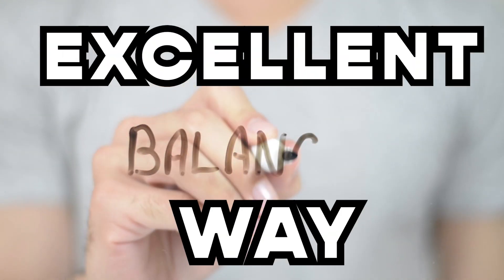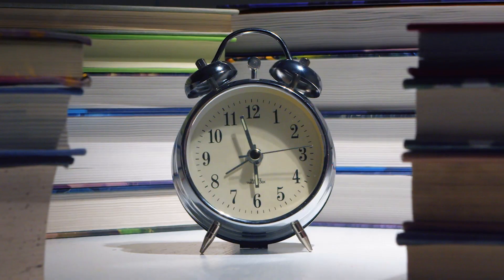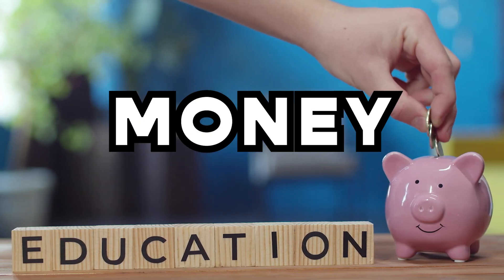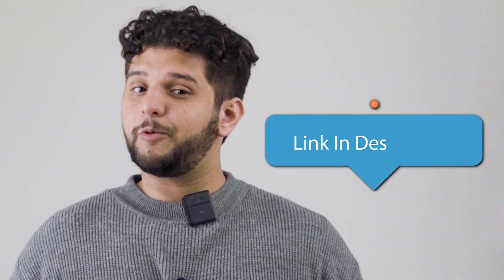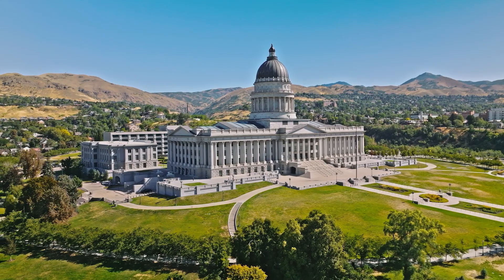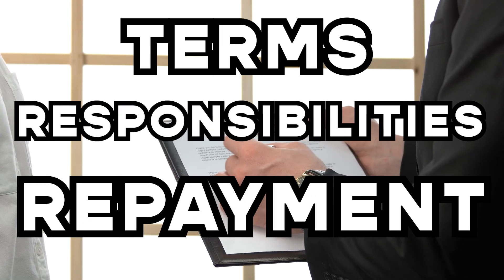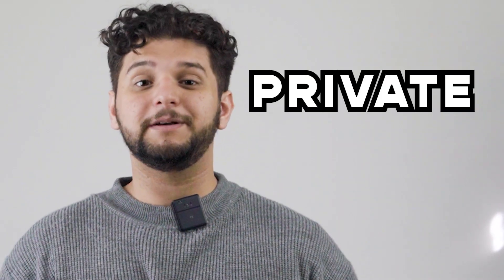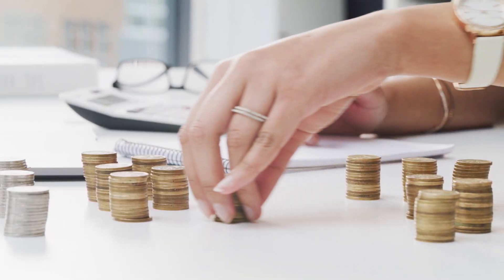How to Get Financial Aid as a Part Time Students (Top Programs)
In this video, you'll learn which are the best financial aid programs part-time students can apply for.

While it may look like most scholarships are only available for full-time students, there are different programs part-timers can pick to get some financial relief. Whether it's full-tuition coverage or a fixed bonus to buy  textbooks and material, there are plenty of options you go for.

Watch our video to find both financial aid programs offered by the government such as Federal Pell Grants and Work-Study Jobs, to independent variables such as Employer Tuition Assistance Programs.

🔖Chapters:
0:00 Intro
0:25 Federal Pell Grants
1:20 Federal Work Study Jobs
2:17 Federal Direct Loans
3:38 Employer Tuition Assistance Programs
4:44 Private Student Loans
5:33 How to choose the best loan